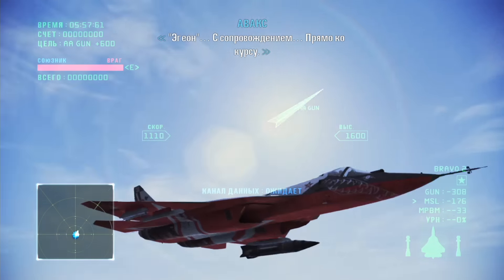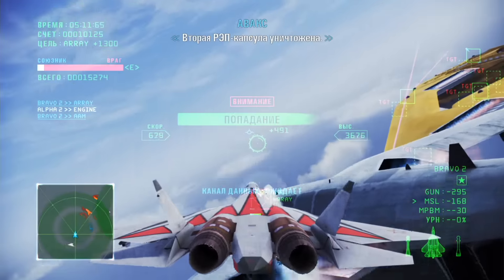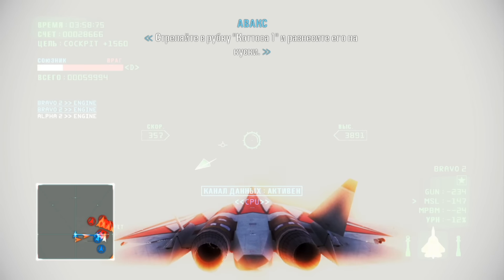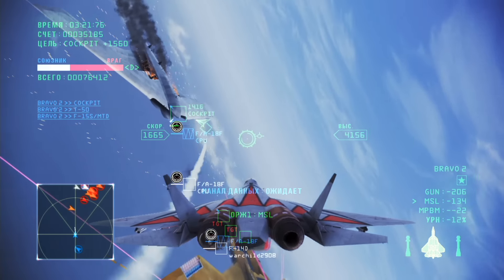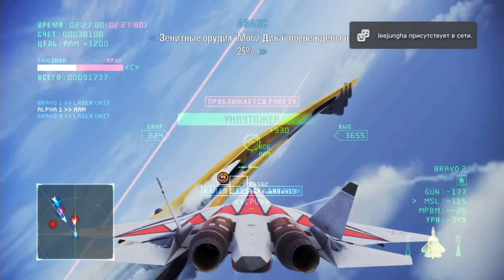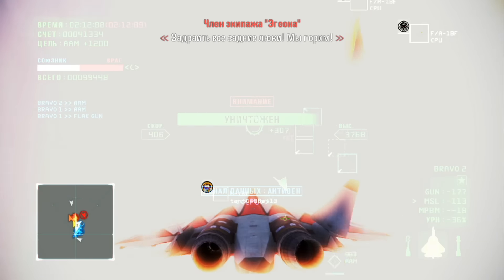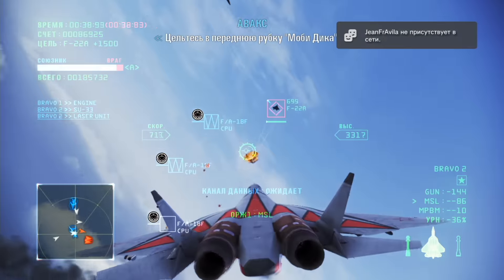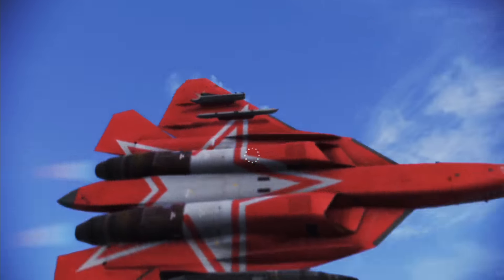Ace Combat Infinity T-50 PAK FA Akula, Moby Dick III 3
Ace Combat Infinity T-50 PAK FA Akula, Moby Dick III  3, Oooohhhh